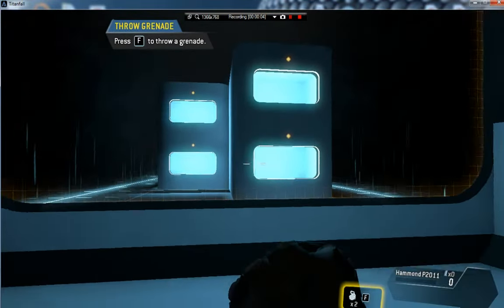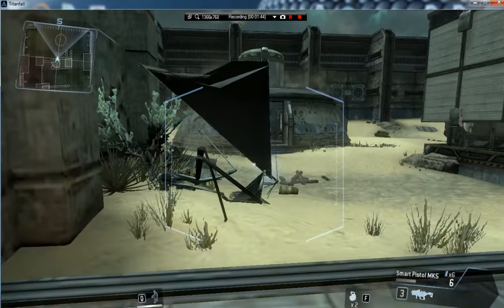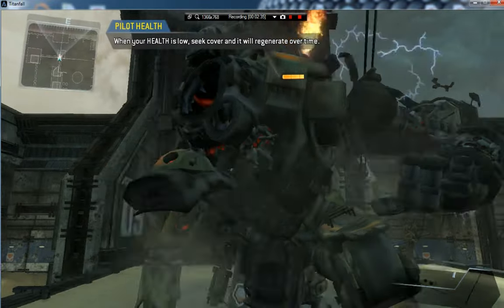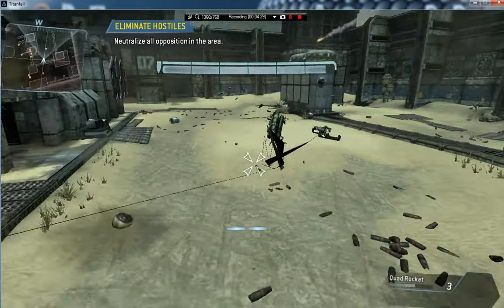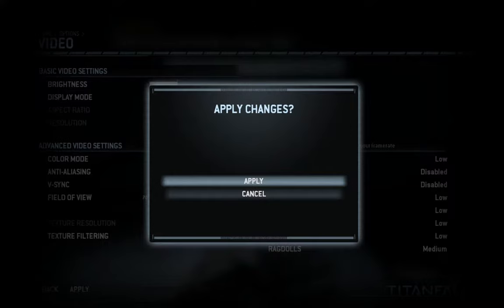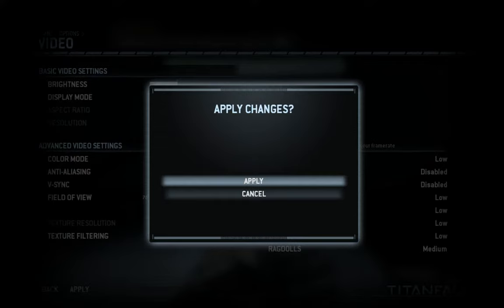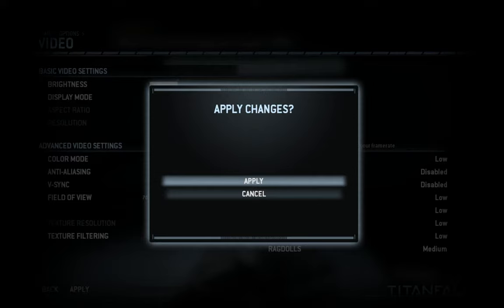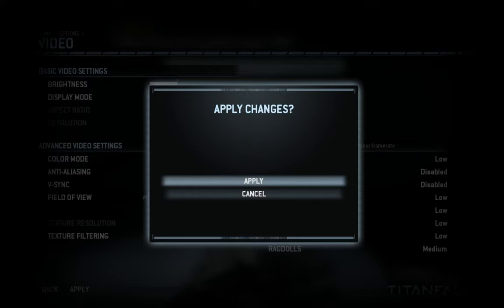Titanfail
or something